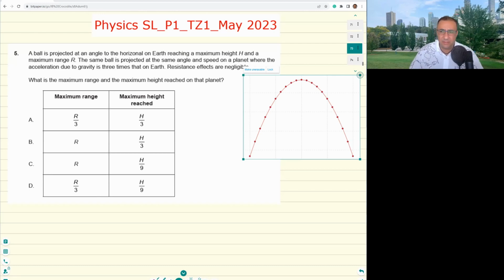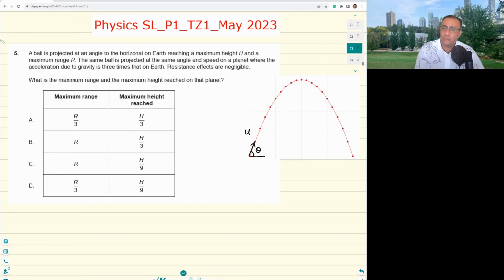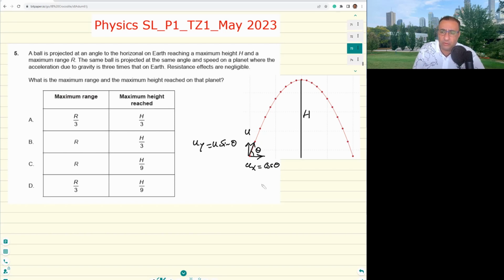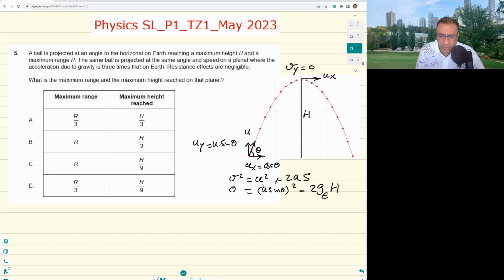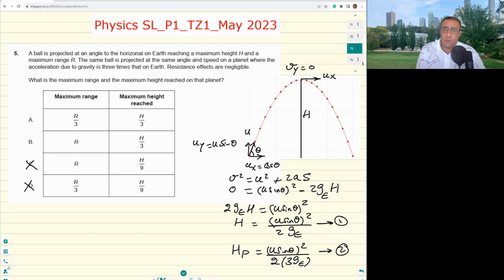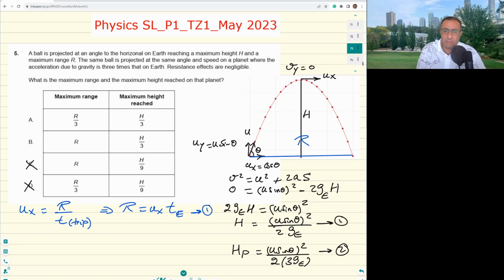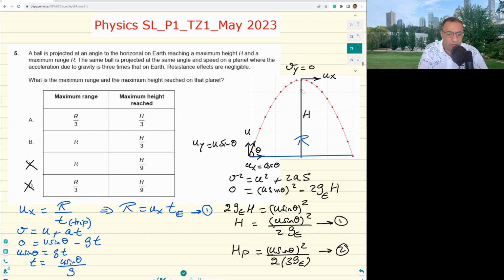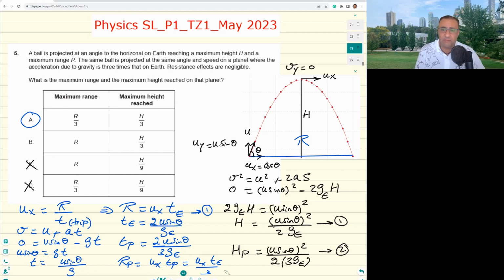Physics SL P1 TZ1 May 2023 (No.5)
In light of my technical support and aiming to solve the maximum number of questions of the previous IB past papers in Physics SL and HL, I will walk you over question no.5 of Paper 1 (Time Zone 1) of May 2023 session Physics SL past paper, and I'll do my best to assist you in solving it.